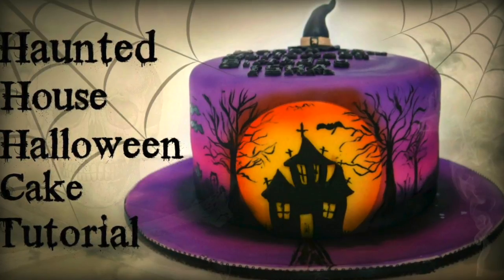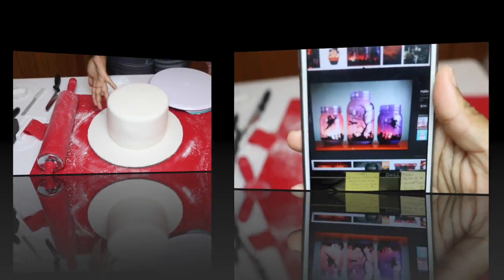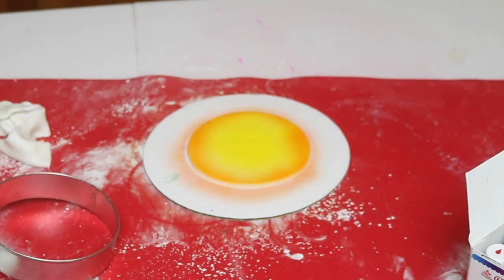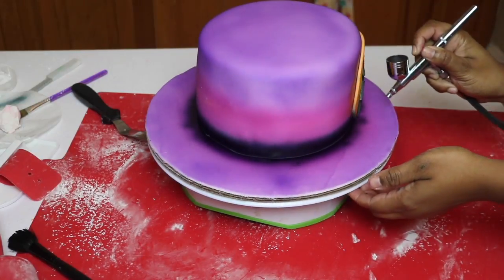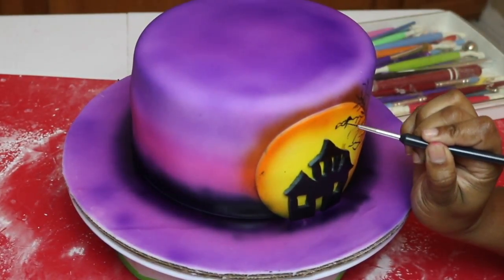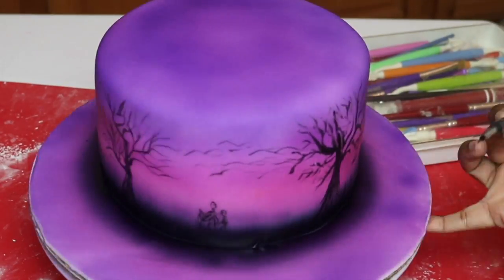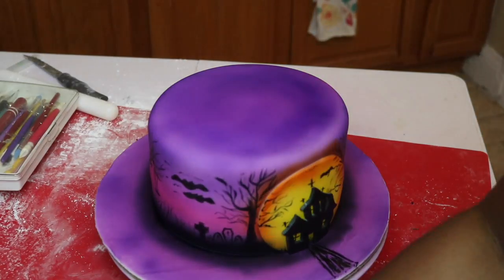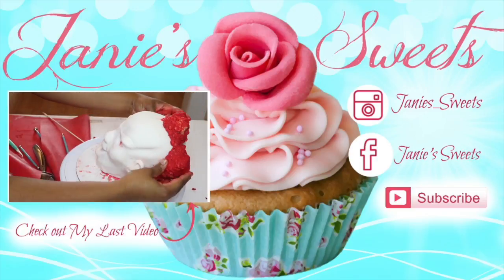HAUNTED HOUSE HALLOWEEN CAKE TUTORIAL || Janie's Sweets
Hello my pretties. Check out this super easy tutorial on how to make a Haunted House Halloween Cake. In this video I teach you how to use gel food coloring to paint a creepy forest on a cake. Complete with a creepy house, a wicked witch and a graveyard in the background. Check out the video for the step by step instructions. Hope you enjoy!

LETTER FONDANT MOLD: